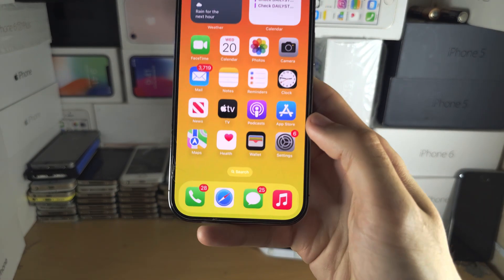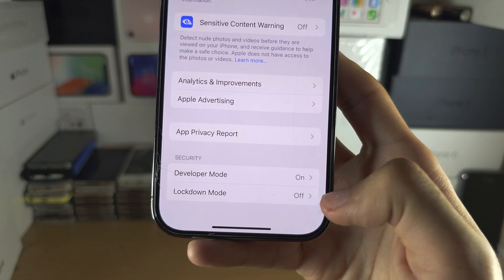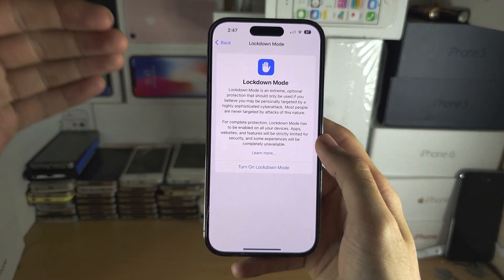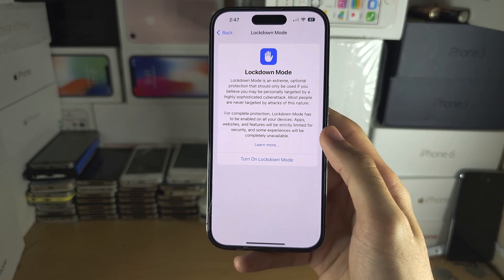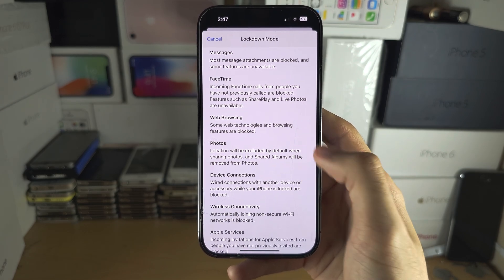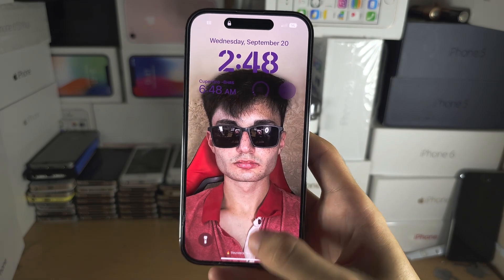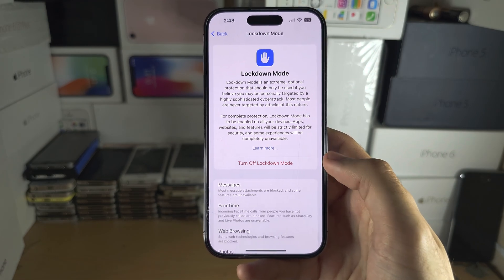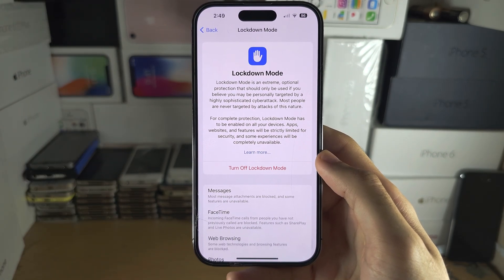How To Use Lockdown Mode on iPhone iOS 17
Learn how to use lockdown mode on iPhone iOS 17